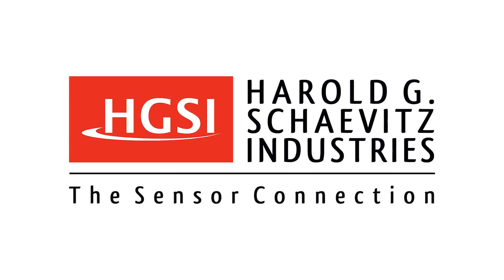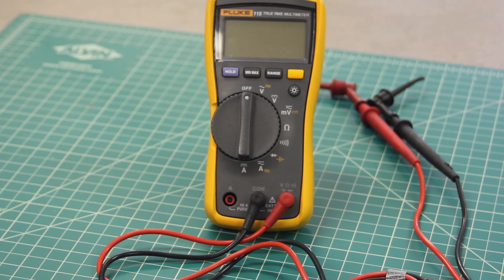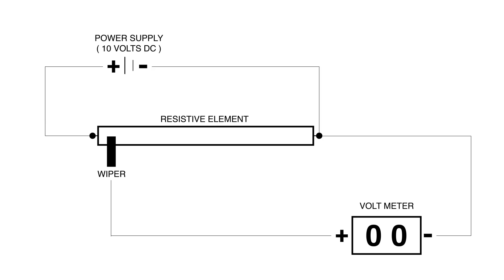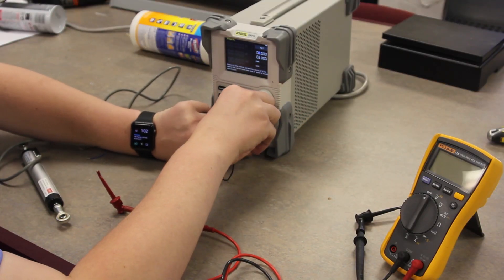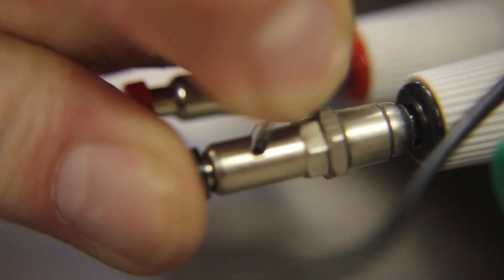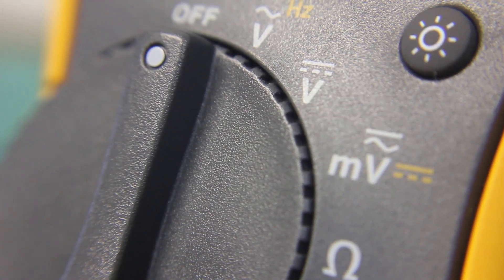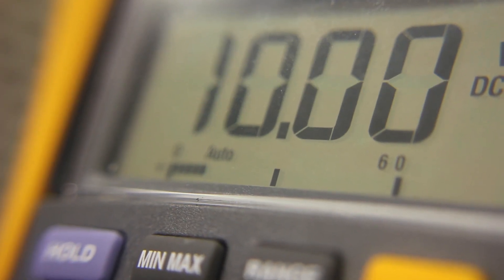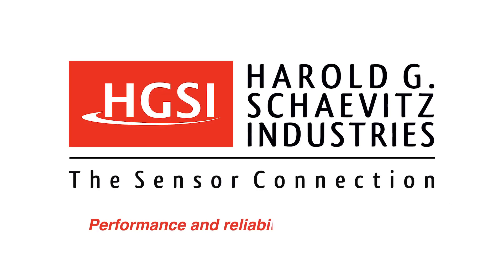How To Test A Linear Potentiometer Sensor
We have a newer version of this video available!

Instructional Video demonstrating how to test a linear potentiometer sensor.  Potentiometer configured in 3-wire voltage divider operating mode with 10 VDC power supply. Sensor used for demonstration is from our LPPS-22 series lineup. - Harold G. Schaevitz Industries, The Sensor Connection USA.

Hello, and thank you for choosing Harold G Schaevitz Industries-The Sensor Connection. Today we will demonstrate how to test a Linear Potentiometer sensor.

To perform this task, you will need the following tools and materials:

- A DC power supply
- A DC volt meter
- A Linear Potentiometer
- A 4 inch long insulated copper jumper wire, stripped a 1/4 of an inch both ends

A 3 wire Linear Potentiometer circuit is a variable voltage divider; as the wiper moves along the resistive element, it provides an output voltage proportional to displacement.  The full-scale output voltage is equivalent to the excitation voltage.  For example, an excitation voltage of 10 Volts DC would produce an output of 0 to 10 Volts DC.

Begin by attaching the jumper wire to the negative terminal of the power supply

Next, attach the sensor’s positive excitation wire to the positive terminal of the power supply.

Then attach the sensor’s negative excitation wire to the negative terminal of the power supply.

Connect the positive lead of the DC volt meter to the sensor’s signal output wire.

Connect the negative lead of the DC volt meter to the jumper wire that is attached to the negative terminal of the power supply.

Set the volt meter to measure DC voltage.

Set the DC power supply to 10 volts DC.

With the Linear Potentiometer fully extended, the Volt Meter should display 10 Volts DC.

With the Linear Potentiometer fully retracted, the Volt Meter should display 0 Volts DC.

Harold G Schaevitz Industries….
Performance and Reliability is Our business.
Thanks for being on our team!

Rev_2